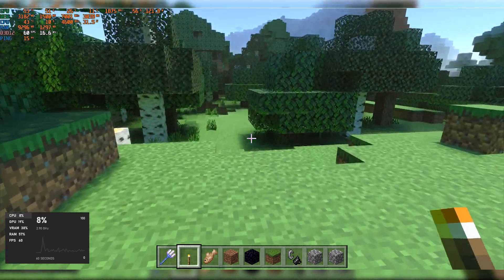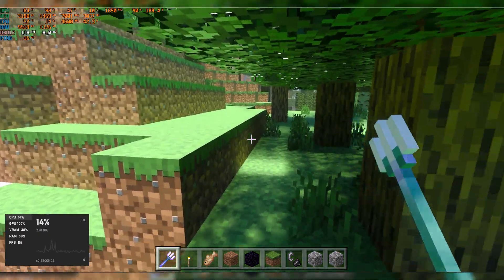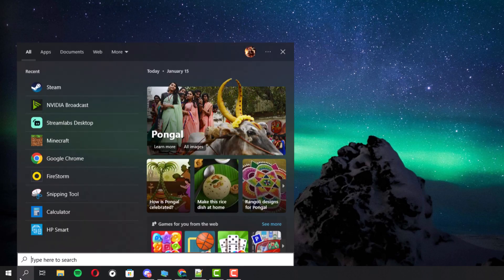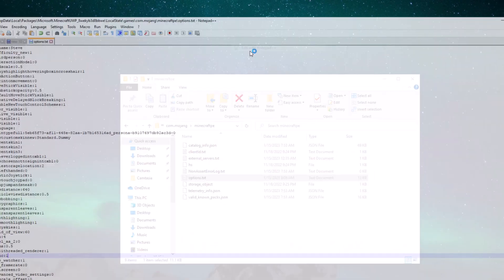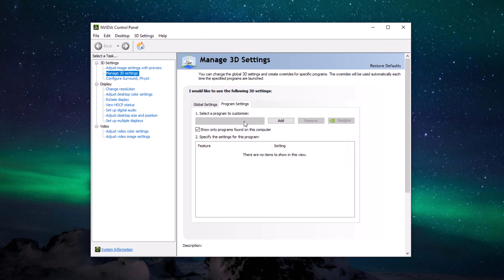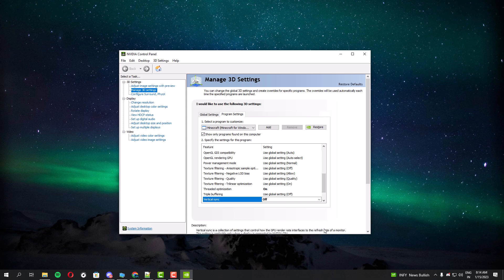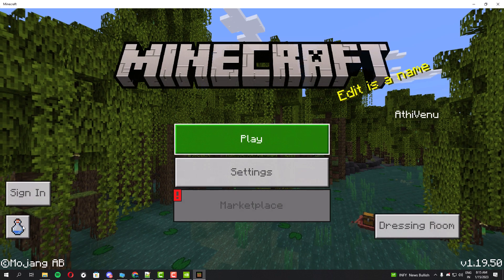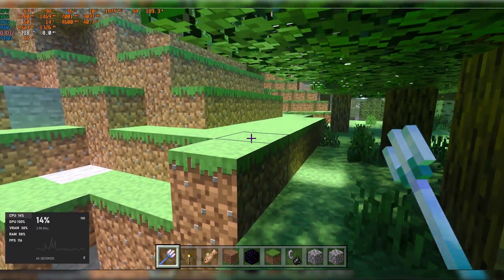How to Increase FPS in Minecraft Bedrock Edition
This is a legit FPS-increasing solution for Minecraft Bedrock Edition, It is a guarantee that you will get Higher FPS in all kinds of Graphics cards Including RTX, and other Non-RTX Cards such as GTX, GT, and RT regular graphics cards. It is a secret method that not many people know about it. Watch this full video to learn and benefit from it.

0:00 Intro
0:12 Before Solution
0:24 After applying the Solution
1:16 Secret Trick
3:53 Checking the results
4:40 Outro